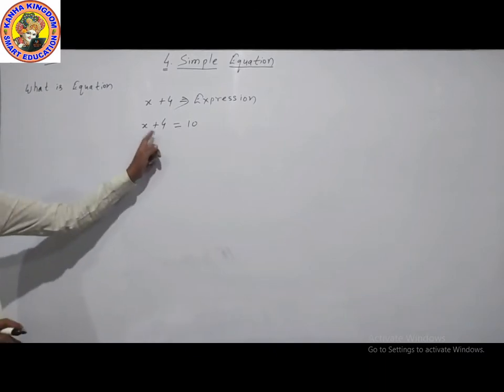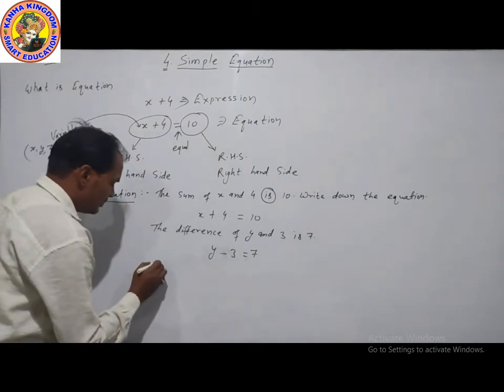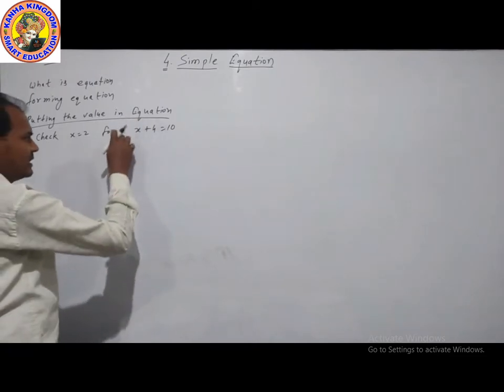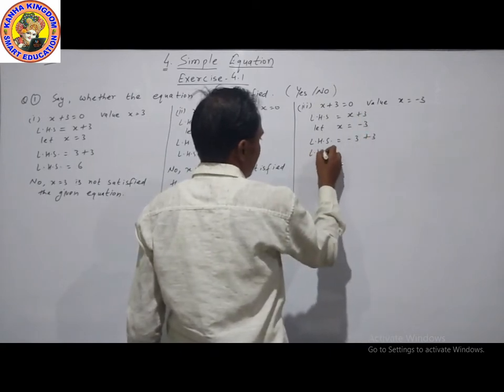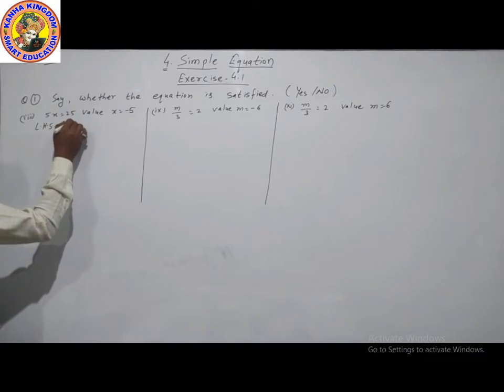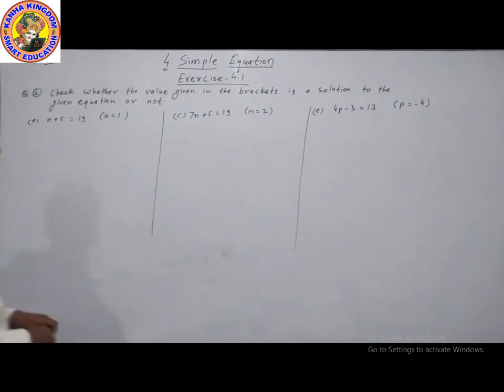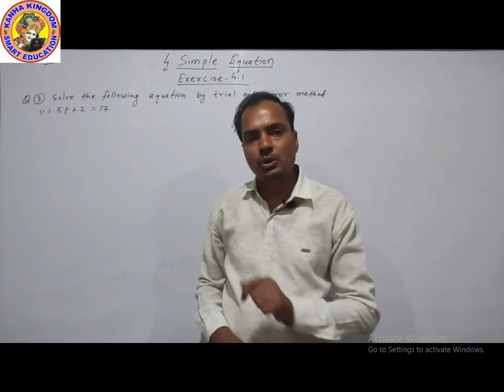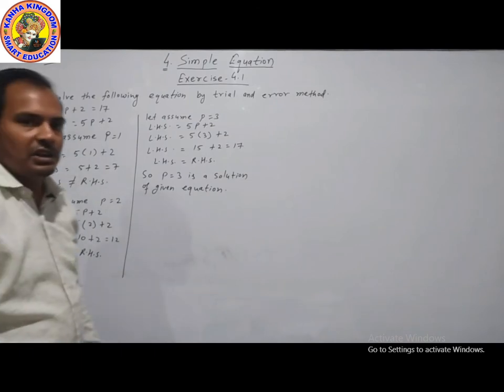MATHS SEVENTH CHAP 4 P1